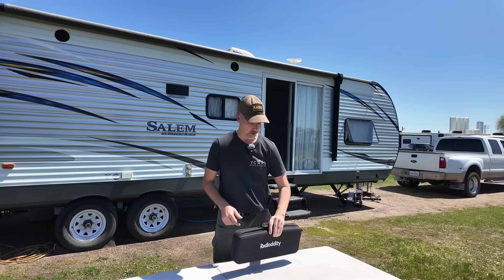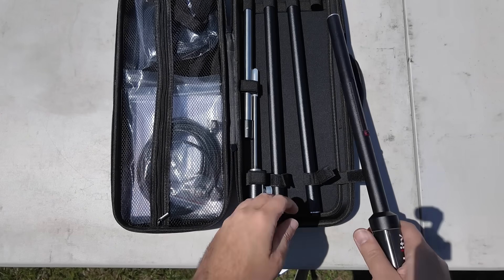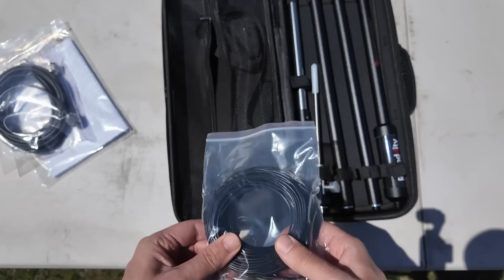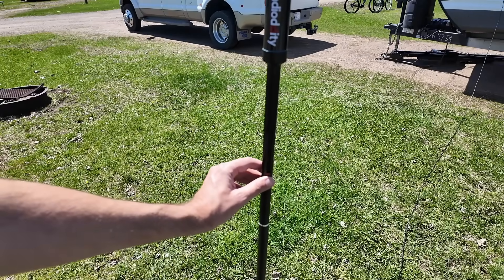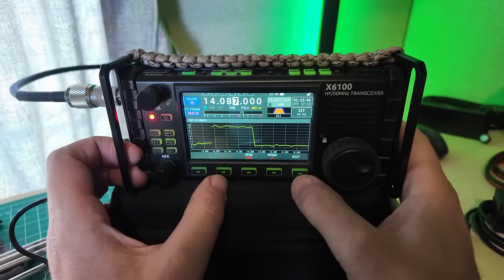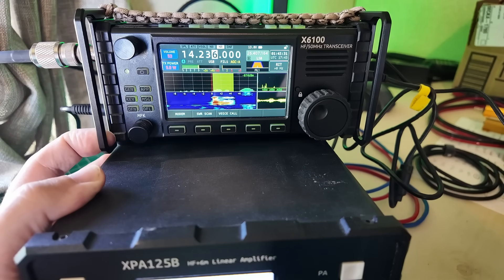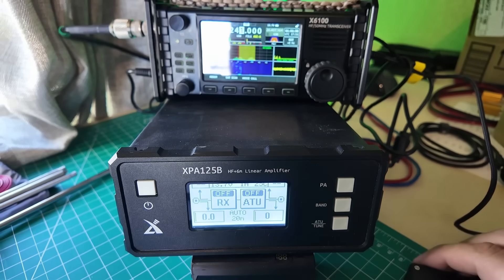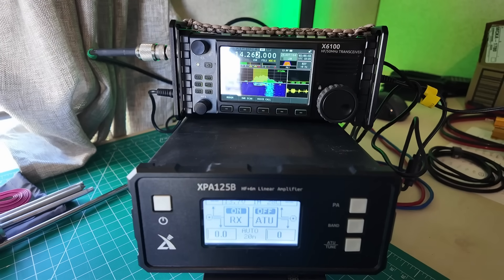This Antenna Shouldn’t Work… But It BLEW Me Away! | Radioddity HF-009 Review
The Radioddity HF-009 Center Loaded Vertical Antenna just hit the market—and I put it through the wringer. In this video, I test it, tune it, and tell you if it's a total gimmick… or a hidden gem. Spoiler: the results shocked me.

👉 Perfect for portable ham radio, POTA, and QRP operations
👉 Covers 60–6 meters with no tuner!
👉 Compact, lightweight, and surprisingly versatile

📻 Watch as I test it on the bench, in the field, and on the air.
📶 SWR reports, build quality, design flaws (if any), and real-world contacts—this is everything you need to know before buying.

🔧 Featured Gear:
👉 Radioddity HF-009 Antenna
👉 Xiegu X6100
👉 Xeigu XPA125B Amp
All from Radioddity

🛑 Don’t buy another portable antenna until you watch this.